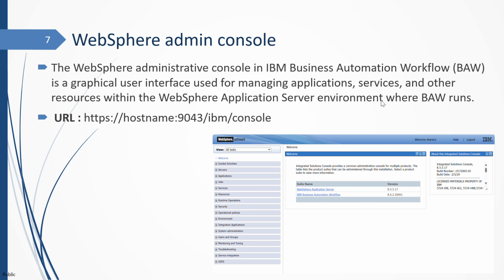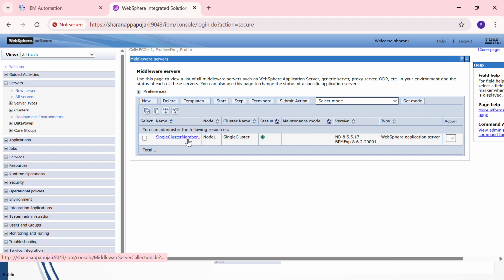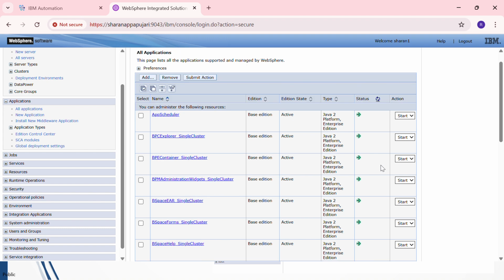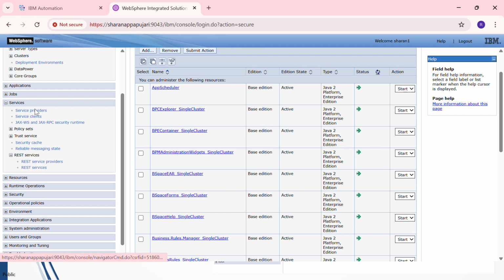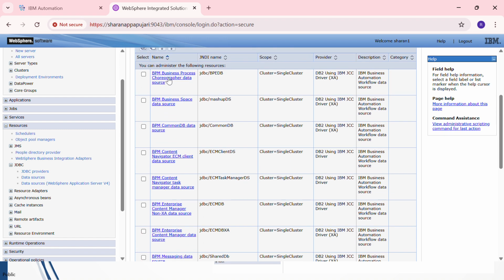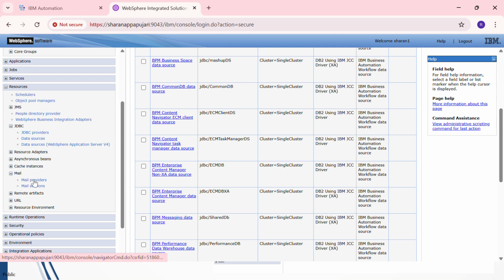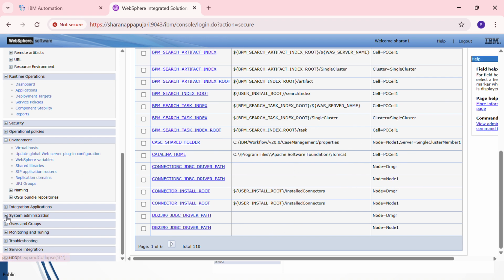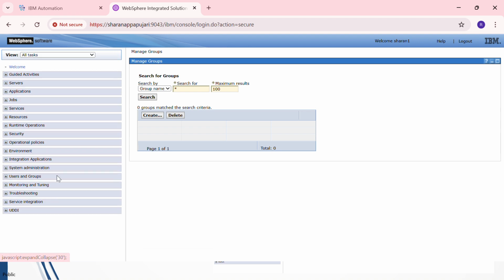Session 7 | IBM BAW WebSphere Admin Console | Server & Environment Administration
Welcome to Session 7 of the IBM Business Automation Workflow (BAW) Training Series! 🚀

In this session, we explore the WebSphere Admin Console, which is the backbone of server and environment administration in IBM BAW.

You’ll learn:
✅ What is the WebSphere Admin Console?
✅ Key features for managing servers, applications, and resources